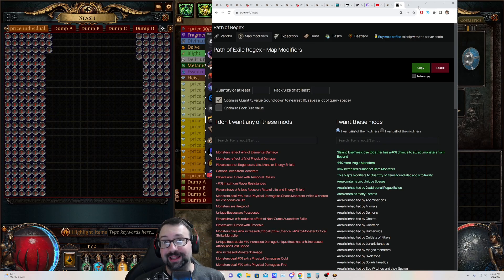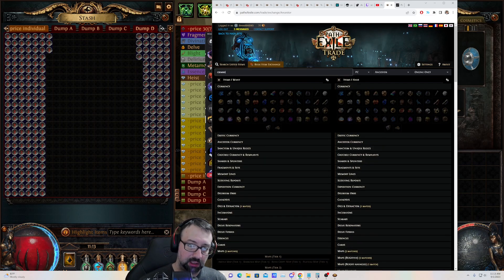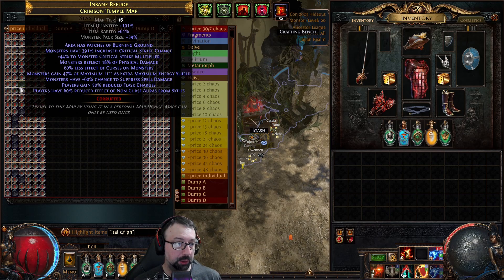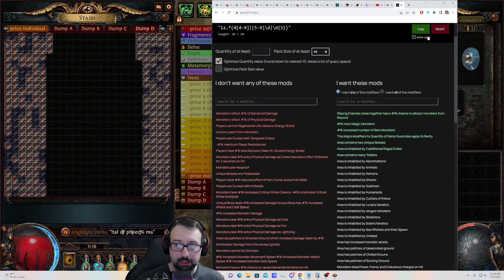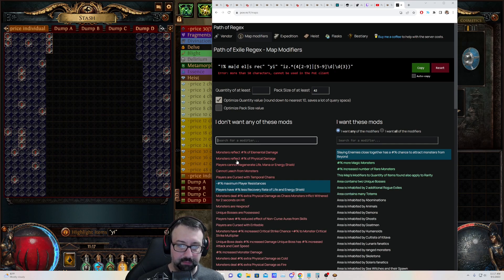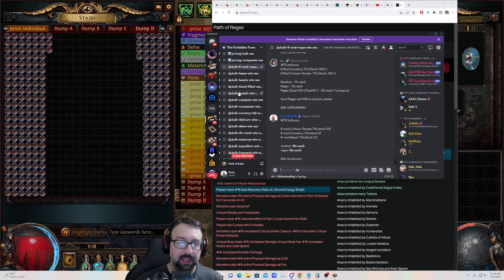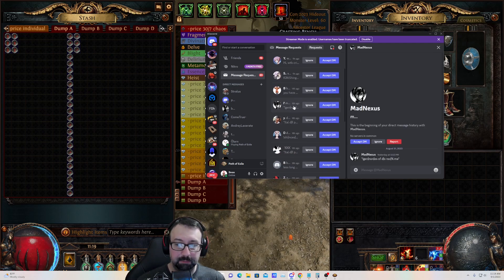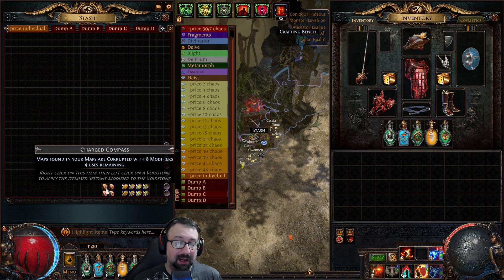[PoE 3.22] Using Path of Exile Regex FOR PROFIT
Regex is a tool I've been using for a few leagues now behind the scenes, but recently its become more directly involved in my currency earning strategy, so I wanted to share my knowledge with the tool to help you guys up your PoE game! I hope it comes in handy. On a side note, there will be an upcoming farming session that relies heavily on 8-mod corrupted maps sales, and to anyone who may be skeptical of the value of some of these maps, let this video serve as proof.